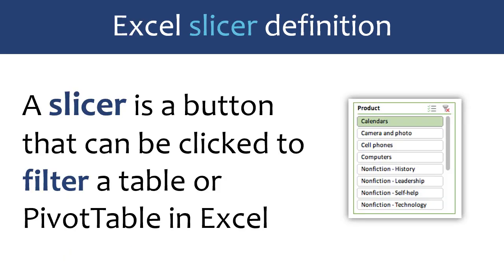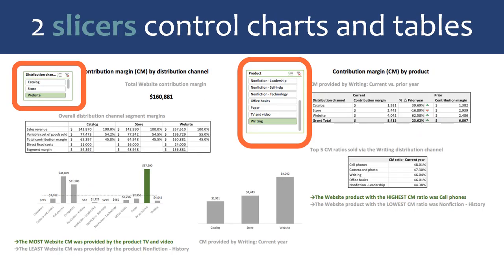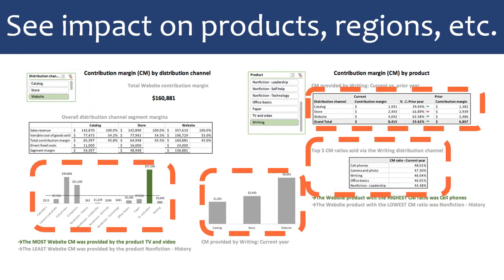Jubilee Superstores: Managerial Accounting Interactive Dashboard Tutorial Video, Section 6 of 6